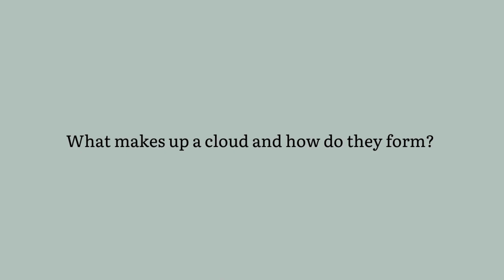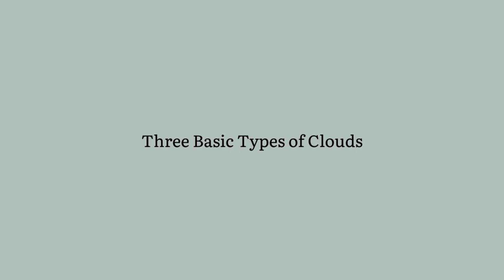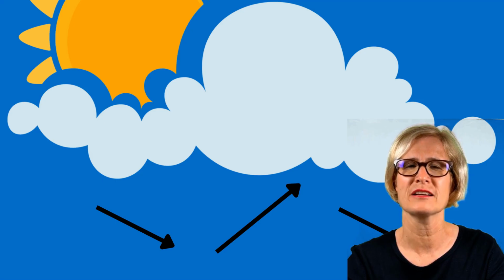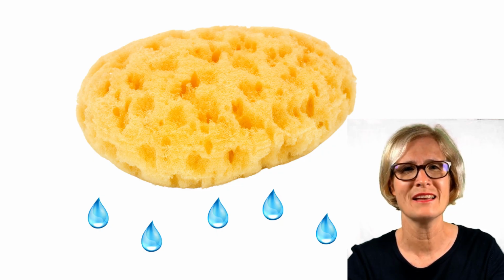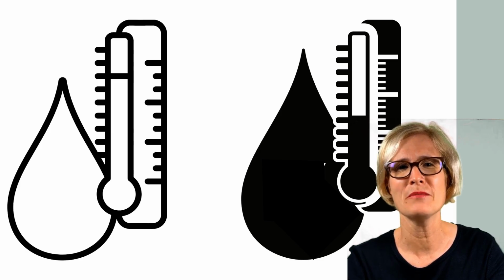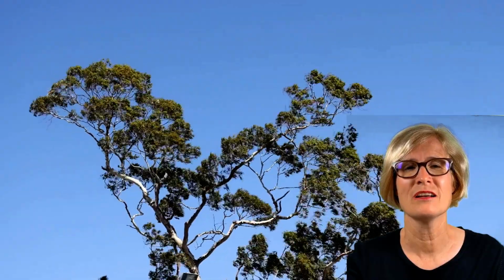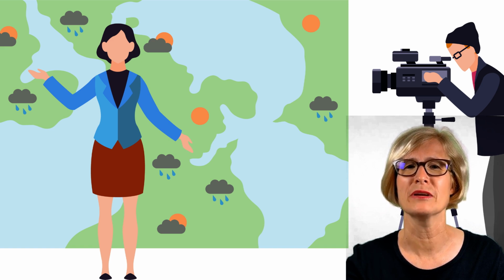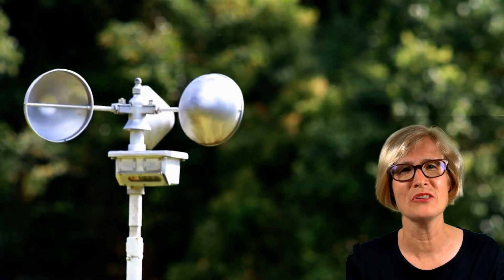Weather Basics: Clouds, Wind & Humidity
Before heading into the field, build a strong foundation in weather science! ☁️🌬️

In this lesson, learners will discover:
✔️ How clouds form and produce precipitation
✔️ The three main cloud types and what weather they predict
✔️ Why temperature, sunlight, and humidity affect how we feel
✔️ How wind forms and how meteorologists measure wind speed and direction
✔️ The weather concepts you'll apply during your field investigation

This lesson prepares families for making real-world weather observations using scientific tools.